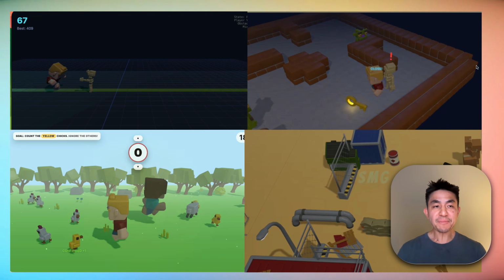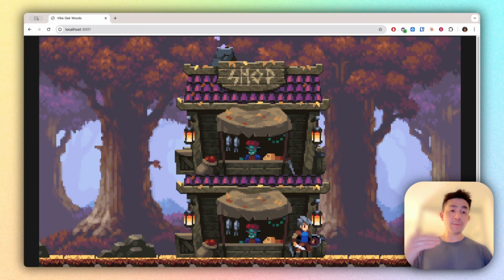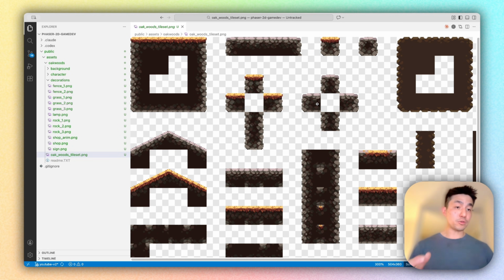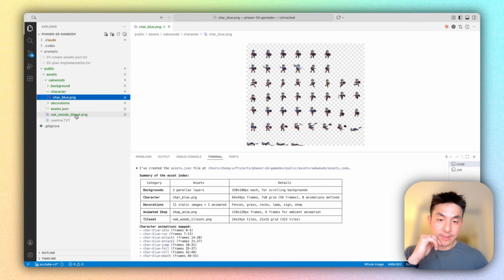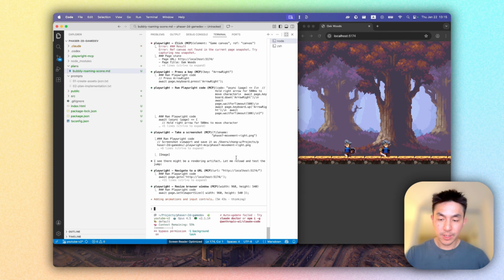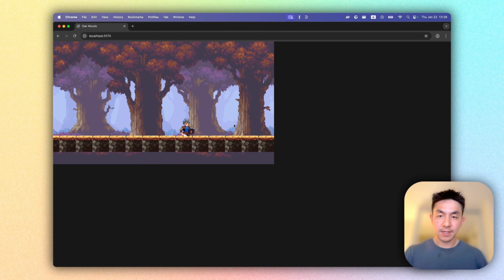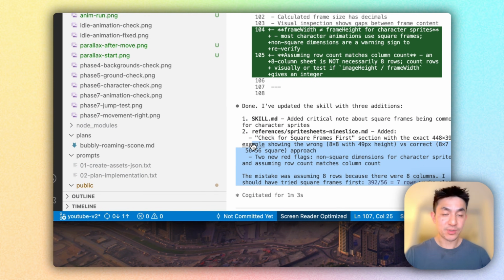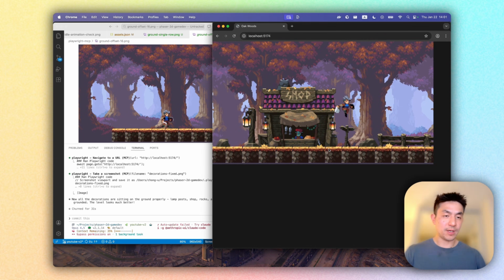Vibe Coding 2D Games with Claude Code & Agent Skills (Full Tutorial)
In this video, we'll explore how to vibe code games using agent skills - this time for 2D games!

Starting from scratch, we'll walk through the entire process, from
 - setting up the project in Visual Studio Code
 - to using the phaser JS skill for game development.
 -  incorporate a playwright game testing skill to automate the testing of game functionality.

If you've ever wanted to create 2D games but didn't know where to start, this tutorial is perfect for you.

📚 Chapters
00:00  Intro
01:18 This video's resources and more...
02:19 Step 1: Agent Skills & Project Setup
05:48 Step 2: Art Assets
09:43 Step 3: Create assets index
14:36 Step 4: Plan Mode
16:42 Step 5: Testing with Playwright
19:38 Step 6: Bug-fixing
22:09 Step 7: Iterate
25:39 Step 8: Update skill as you go along
29:01 Step 9: Automated test-implement loop
31:09 Step 10: Polish
32:45 Wrap Up